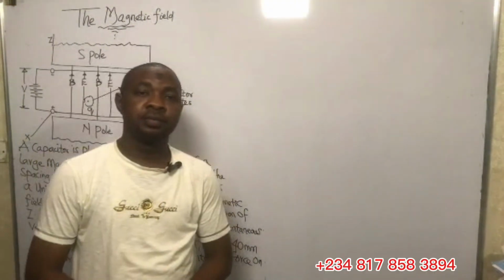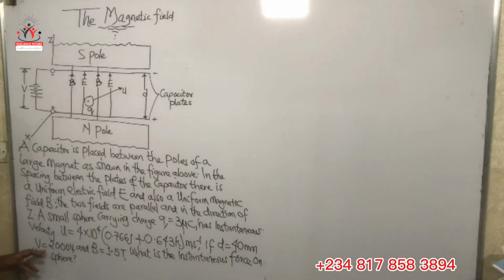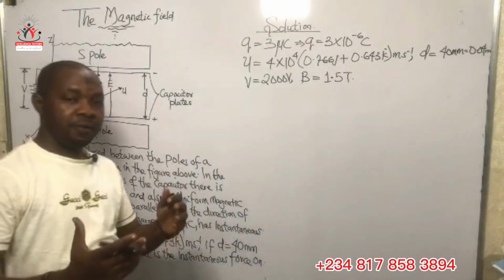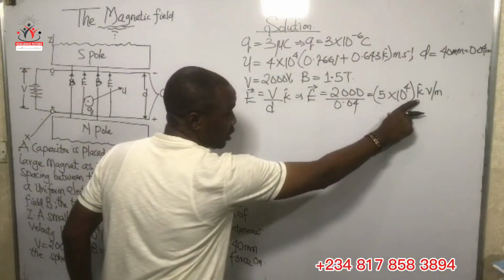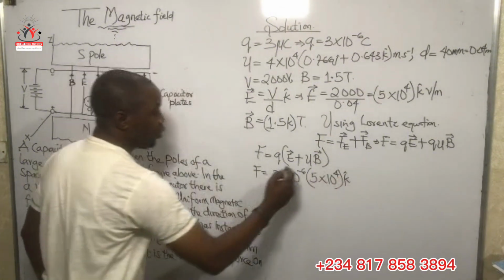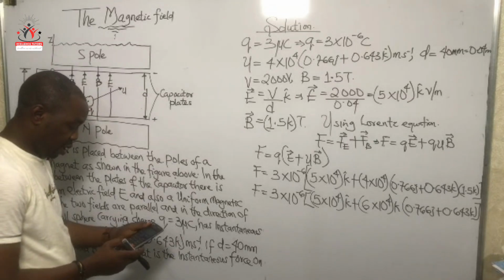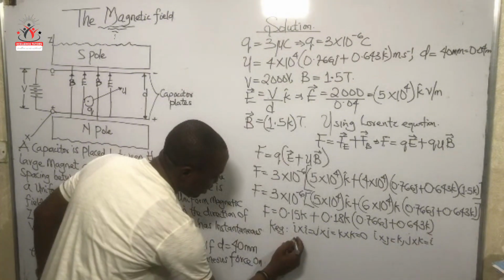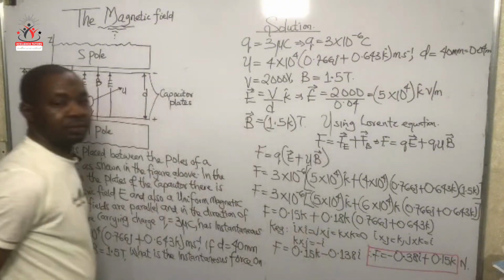THE MAGNETIC FIELDS: Solutions To Physics Questions On magnetic 🧲 Fields using LORENTZ EQUATIONS.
A capacitor is placed between the poles of a large magnet as shown in the figure below. In the space between the plates of the capacitor there is a uniform electric field E and also a uniform magnetic field B,the two fields are parallel and in the direction of Z. A small sphere, carrying charge q =3uC,has instantaneous velocity *u*= (4 x 10⁴)(0.766j + 0.643k)m/s if d=40 mm, V=2000volts, and B=1.5T,what is the instantaneous force on the sphere?